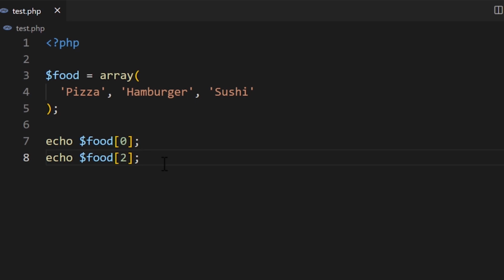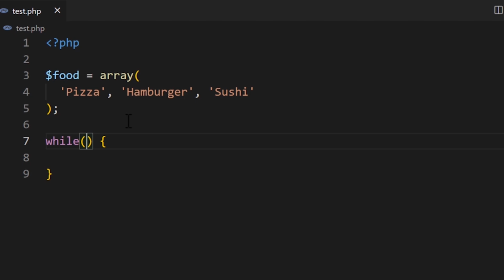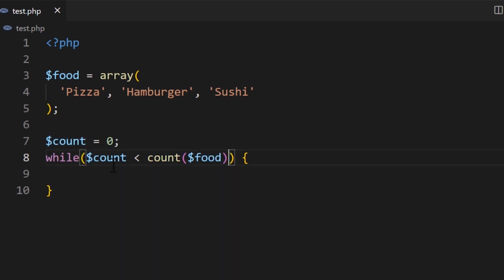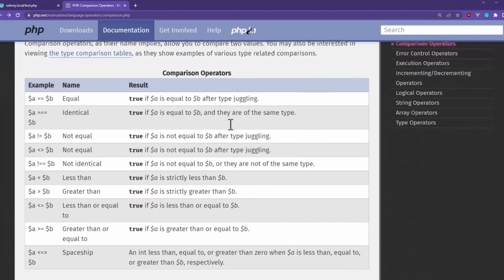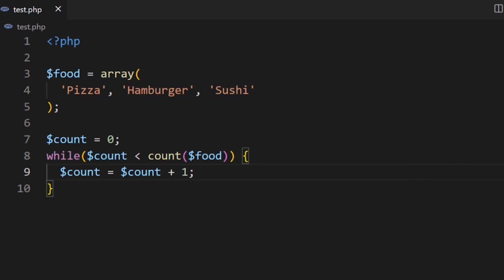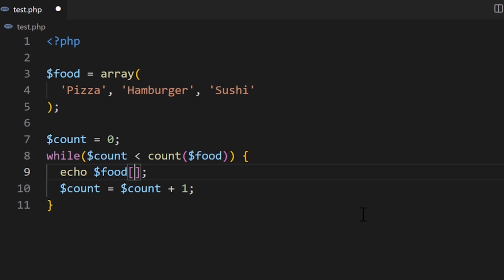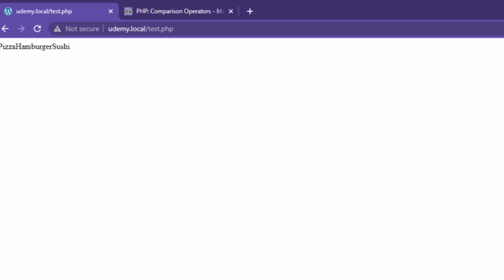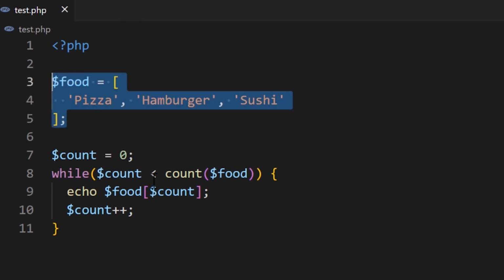Mastering Loops and Functions in WordPress: Unleashing the True Power of Your Website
Are you looking to unlock the true power of your WordPress website by mastering loops and functions? Look no further! In this comprehensive tutorial, we delve deep into the world of loops and functions in WordPress, providing you with invaluable knowledge to supercharge your website.

From understanding the fundamentals of loops and functions to utilizing advanced techniques, this video covers it all. Learn how to efficiently display dynamic content using loops, seamlessly integrate custom functions into your WordPress theme, and enhance the functionality of your website.

Our experienced WordPress experts guide you through step-by-step examples, ensuring you gain a solid understanding of how loops and functions work together to create a highly customizable and dynamic website. Whether you're a beginner or an experienced developer, this video offers valuable insights for all skill levels.

Discover the secrets to crafting efficient and optimized loops that fetch the exact content you need, eliminating manual efforts and enhancing the user experience. Dive into the realm of functions and grasp how they empower you to tailor your WordPress website to your exact requirements.

We also provide useful tips on debugging and troubleshooting common issues you may encounter when working with loops and functions. This troubleshooting knowledge ensures you can quickly identify and resolve any challenges, maintaining a smooth and error-free website.

By the end of this tutorial, you'll be equipped with the knowledge and skills necessary to take your WordPress website to new heights. Unleash the true potential of your website through mastering loops and functions in WordPress.

Don't miss out on this opportunity to transform your website into a powerhouse of dynamic and personalized content. Enhance user engagement, simplify maintenance tasks, and boost your website's performance with the mastery of loops and functions. Watch this tutorial now!